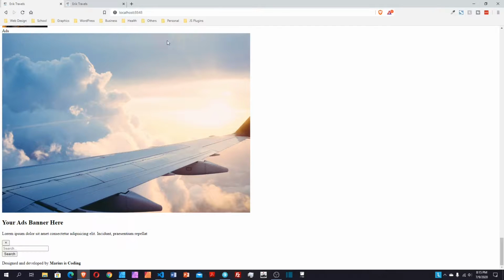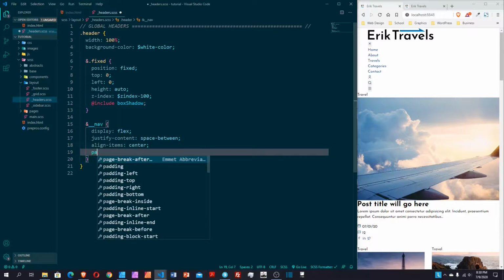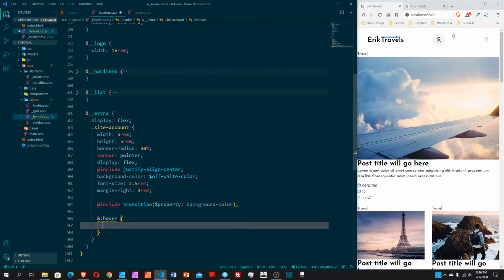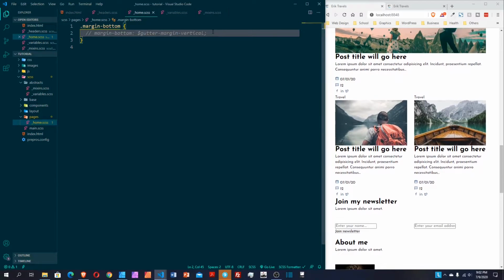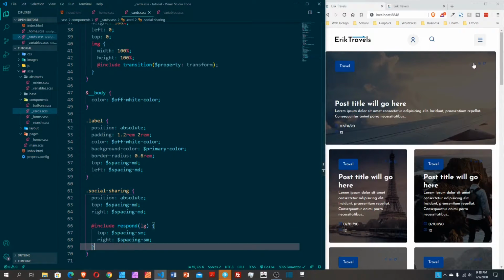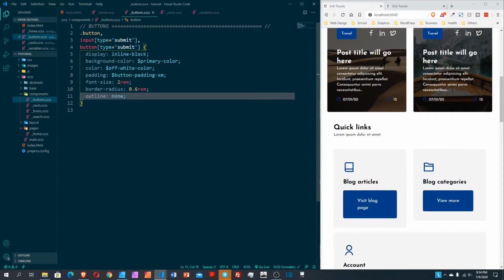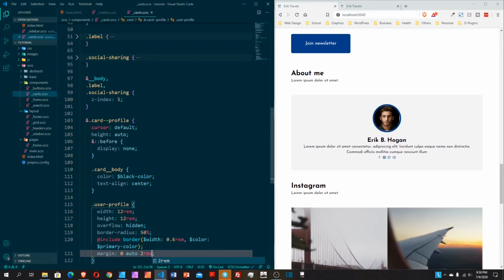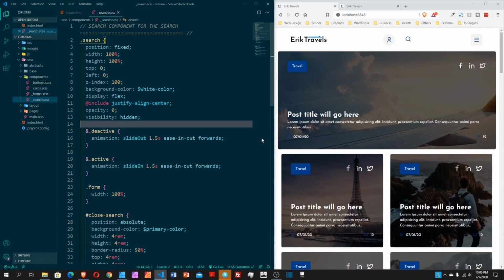Part 3 | Create a Complete Travel Blog Website using HTML, CSS, and JS from Scratch | Design to Code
In this third part of this series, we will start styling up our travel blog website with SASS (SCSS). We design the website in the first part, laid out the HTML in the second part,  and today we will style the website with SASS. Be sure to download the starter folder that contains all the materials you will need for this project.